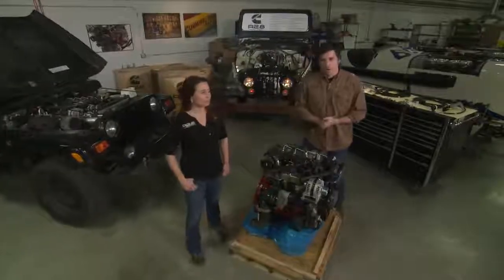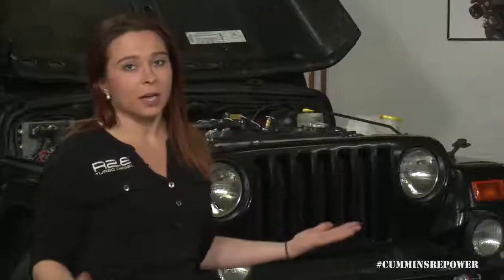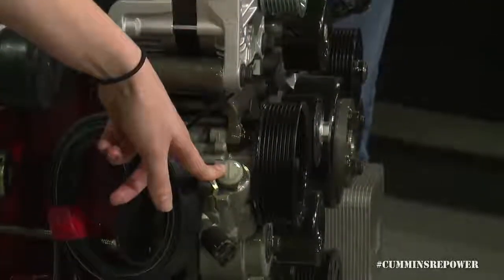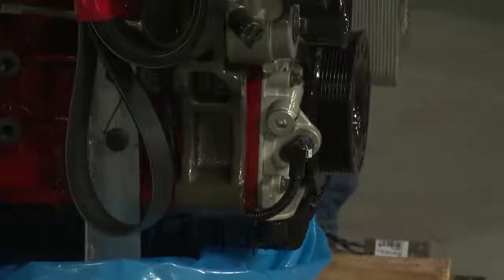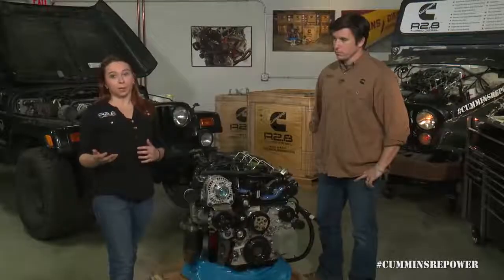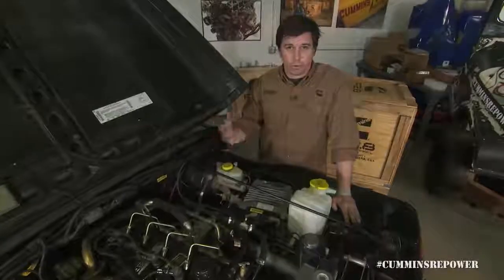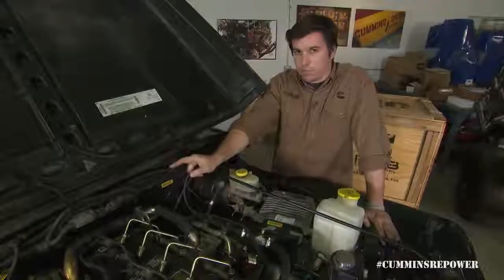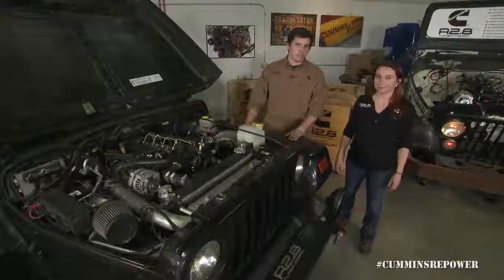Cummins Repower Garage 10: Front End Accessory Drive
In this tenth video, we cover topics related to the Front End Accessory Drive for the R2.8 Turbo Diesel.